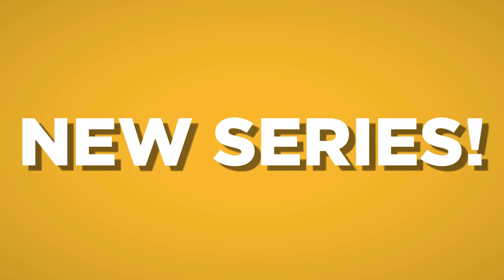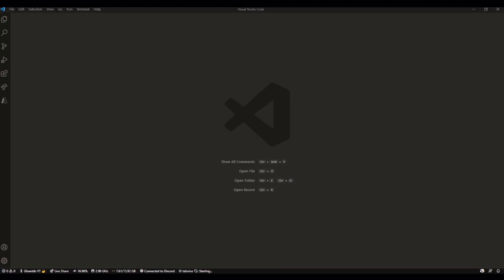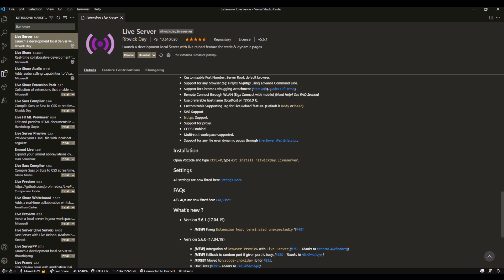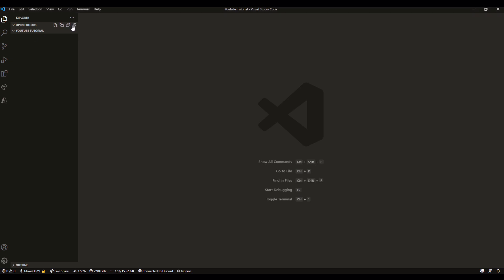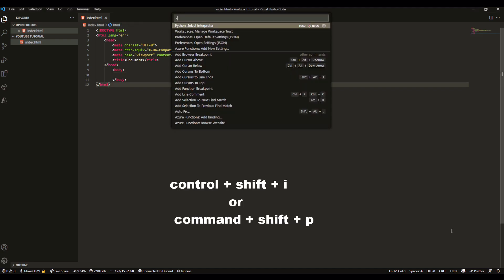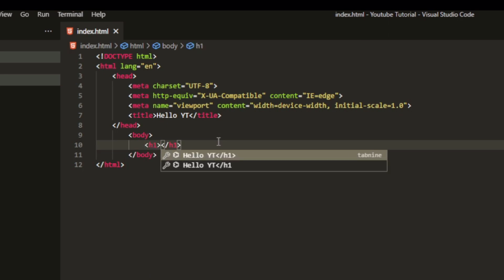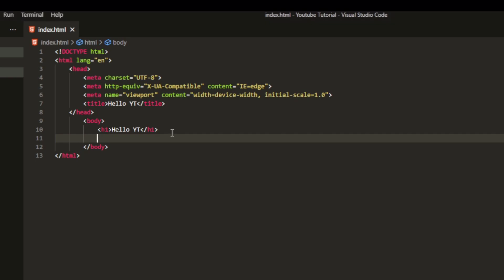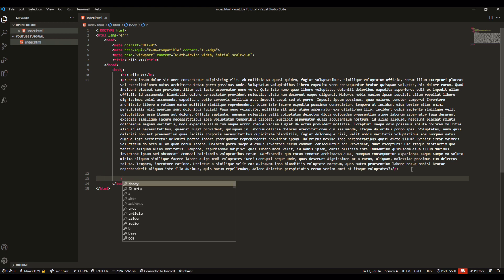[NEW] How to create YOUR own website using HTML & CSS | Beginner Friendly :D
Hey!

BYEEEE